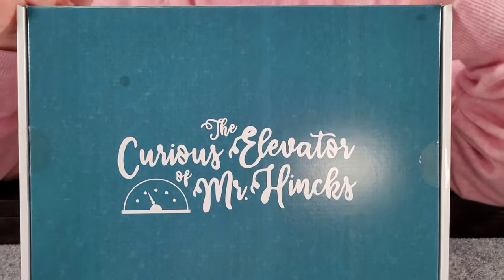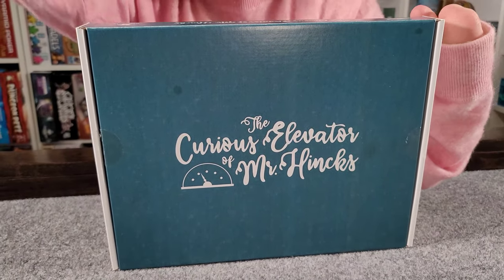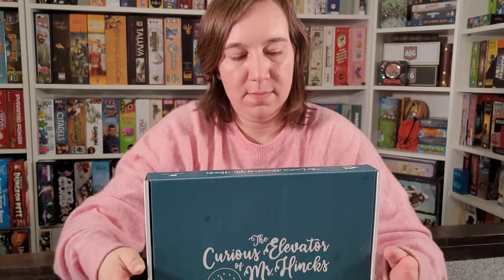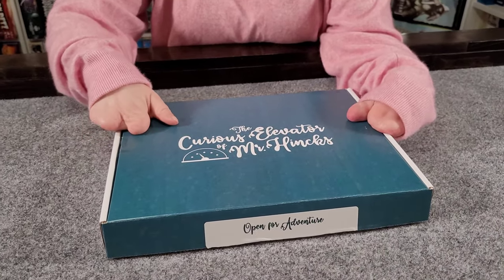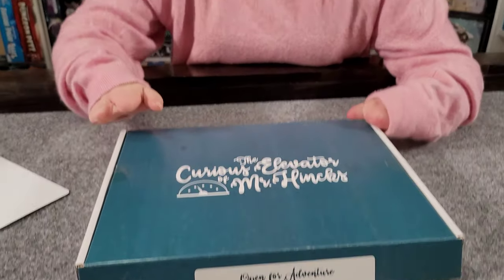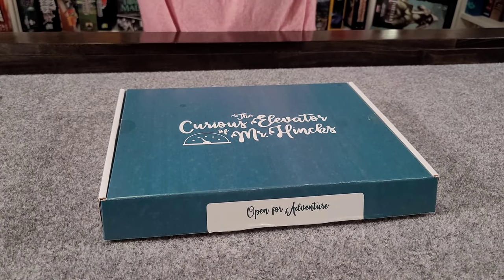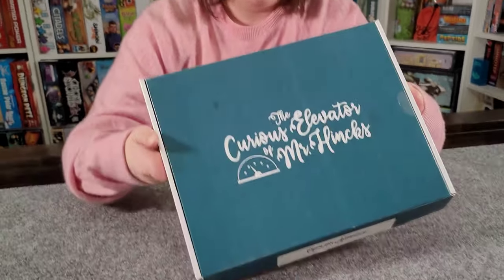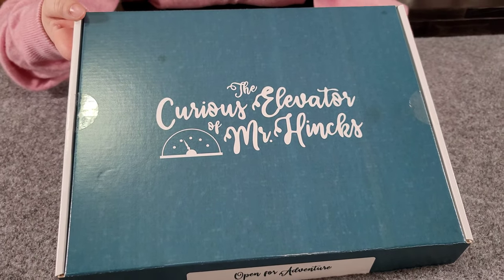Board Game Vlog! (The Curious Elevator of Mr. Hincks)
Today, Sarah and Nick discuss The Curious Elevator of Mr. Hincks by Blue Fish Games. Enjoy!